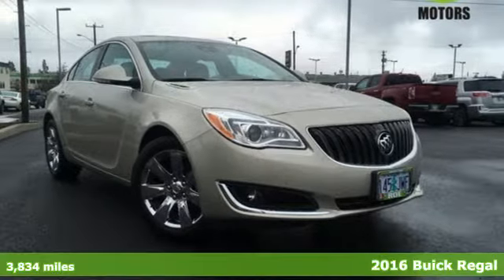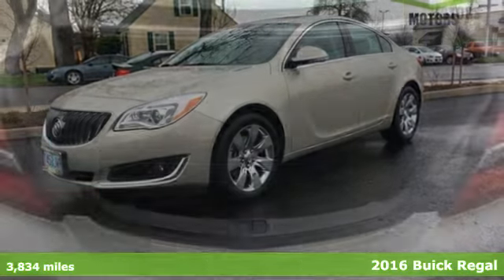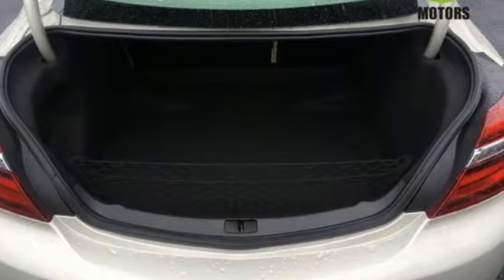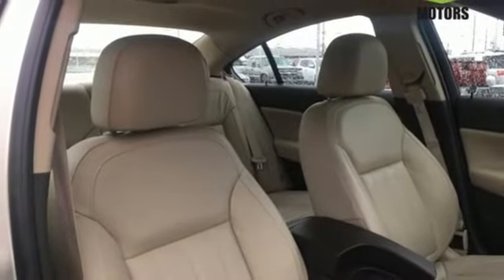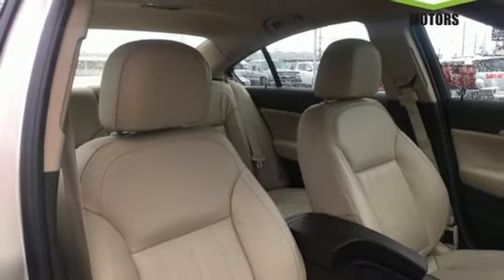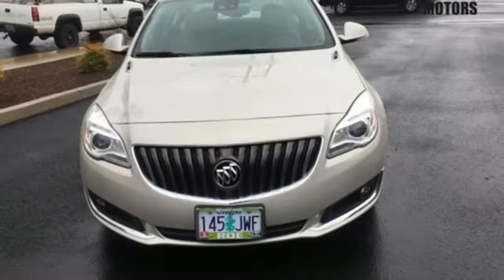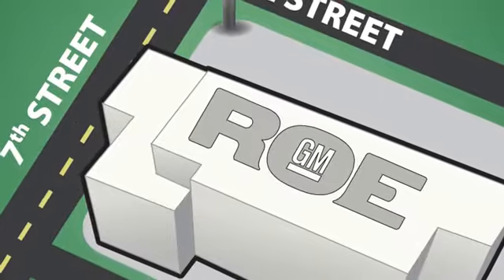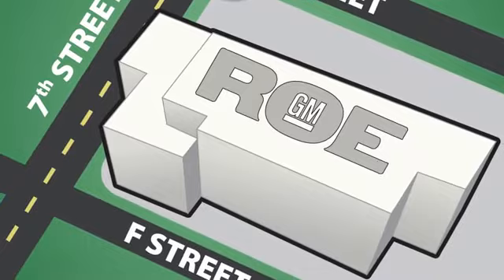2016 Buick Regal Medford OR Grants Pass, OR #45144 - SOLD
Year: 2016
Make: Buick
Model: Regal
Trim: Premium 2
Engine: 2.0L 4-Cylinder DGI DOHC VVT Turbocharged
Transmission: 6-Speed Automatic
Color: Silver
Interior: Afl Light Neutral W/ Cocoa Accents
Mileage: 3834
Stock #: 45144
VIN: 2G4GS5GX3G9183964
Recent Arrival! Clean CARFAX. 6-Speed Automatic. 30/21 Highway/City MPG Champagne Silver Metallic 2016 Buick Regal Premium 2 2.0L 4-Cylinder DGI DOHC VVT Turbocharged FWDbrbrbrAwards:br * 2016 KBB.com Brand Image AwardsbrbrRoe Motors was recently honored by being Better Business Bureau Business of the Year for the State of Oregon !!! Roe Motors has been a trusted, family owned business in the Rogue Valley for over 34 years. We are dedicated to supporting our community and providing outstanding customer service.

Address:
201 NE 7th Street